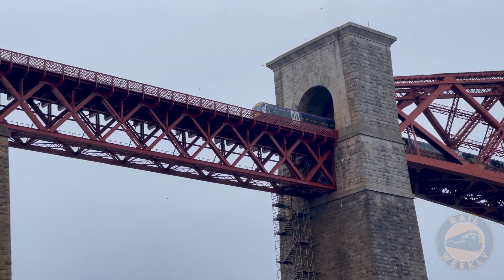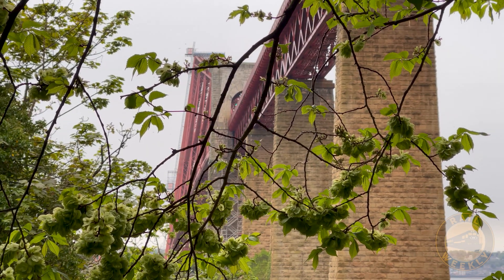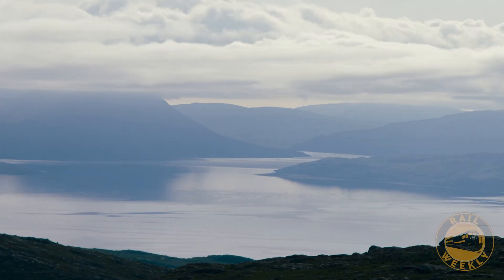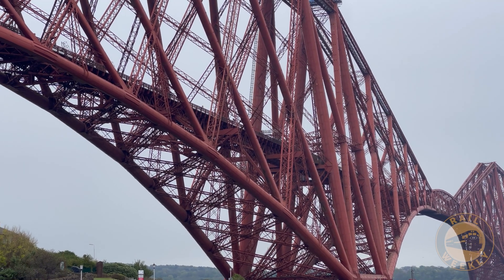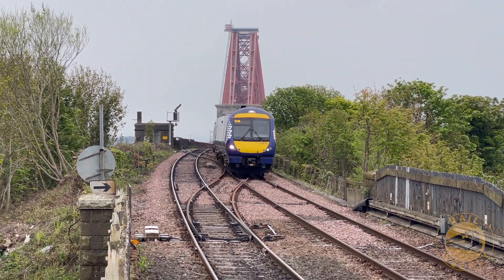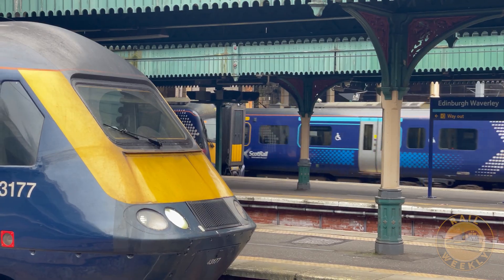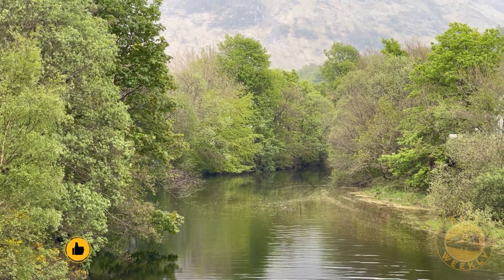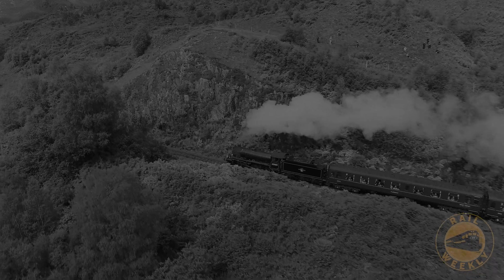The Forth Bridge (And the PR Stunt that Made it Happen) [S4: E03]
In this video, we explore the iconic Forth Bridge, a UNESCO World Heritage site that stretches across Scotland’s Firth of Forth. Learn the fascinating story behind this engineering marvel, from its humble beginnings in the 1800s to its status as a symbol of human ingenuity. Discover how two visionary engineers, Sir John Fowler and Sir Benjamin Baker, defied the odds with their cantilever design, creating a bridge that could withstand the harsh weather and heavy trains of the time. Over 130 years later, the Forth Bridge continues to stand strong, captivating visitors with its breathtaking views and rich history.

Join us as we delve deeper into the bridge’s incredible journey, before hopping on a train bound for the Scottish Highlands. From the picturesque town of Fort William, nestled at the foot of Ben Nevis, to an unforgettable encounter with the real-life Hogwarts Express, this adventure takes you through some of the most stunning landscapes in the UK. Don’t miss the chance to experience the magic of rail travel through the heart of Scotland!